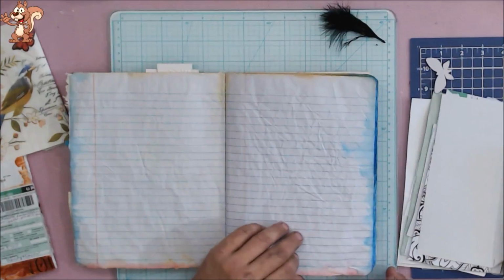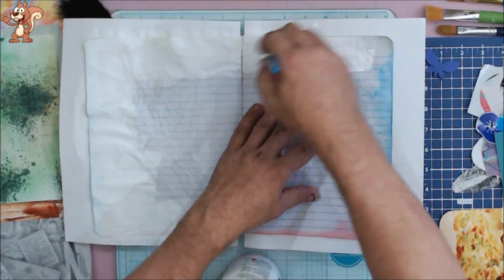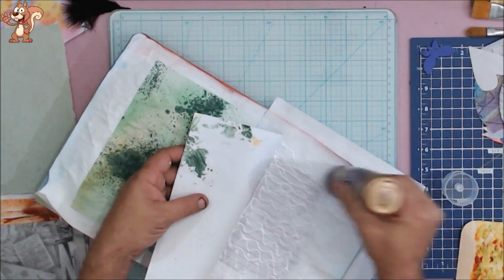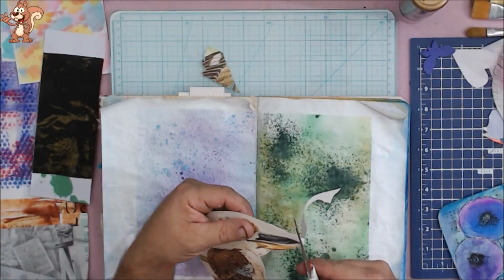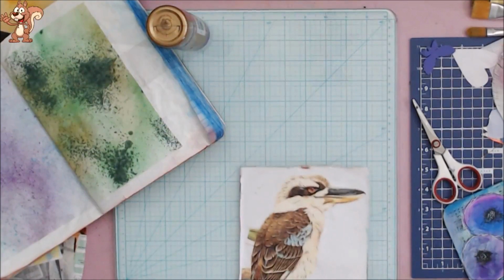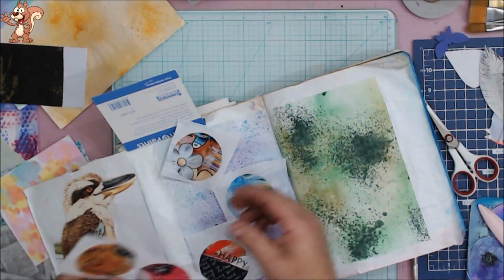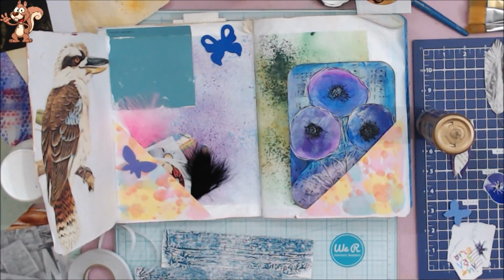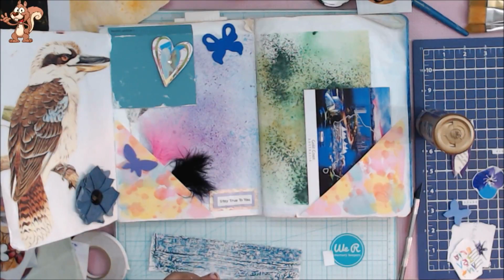Journal Page - Flock Swap - Wendy M.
Hey guys!
Here's a video of me adding my Flock swap stuff from Wendy into my journal. This is my second page spread. I hope that you enjoy the video as much as I enjoyed adding it all together.